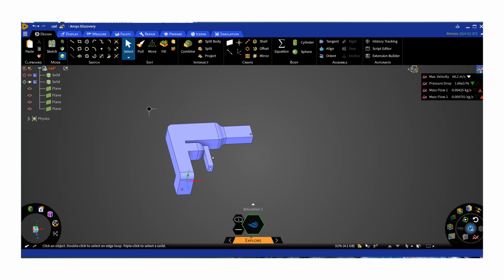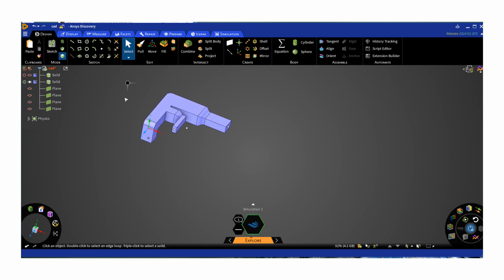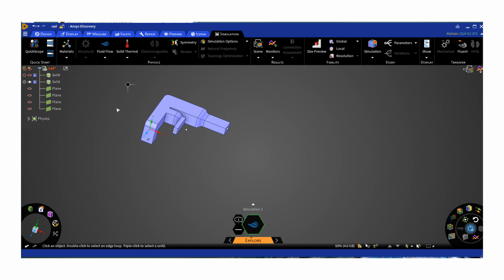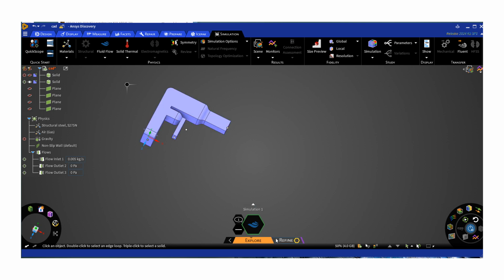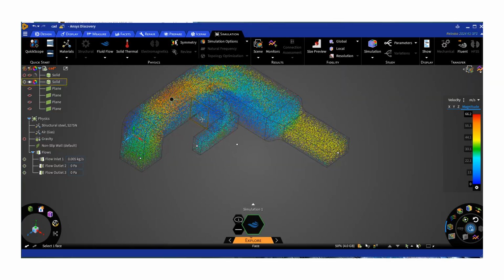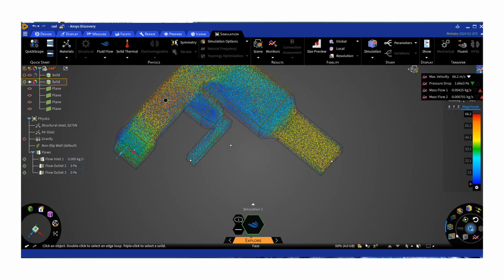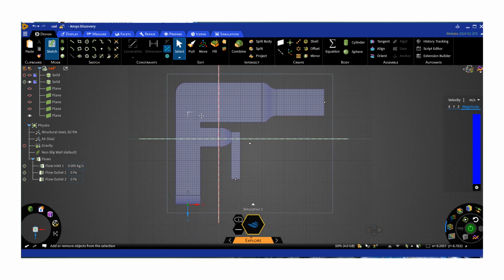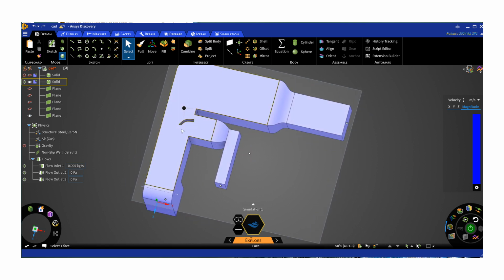On-the-Fly Design and Analysis using Ansys Discovery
This video shows how to make on-the-fly design changes on a HVAC duct system to optimize flow distribution.